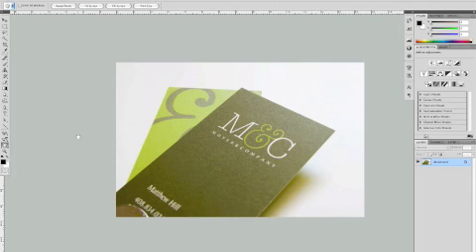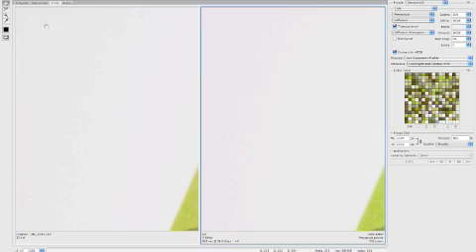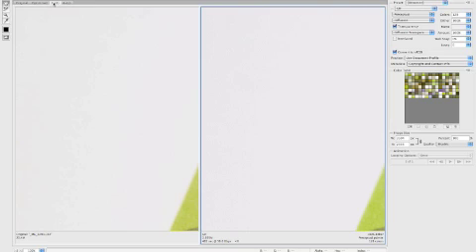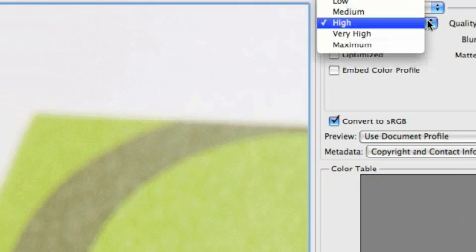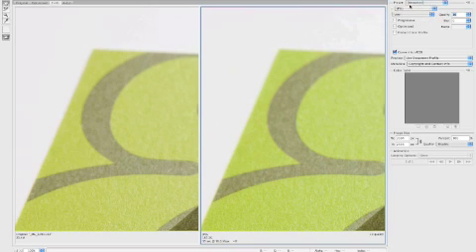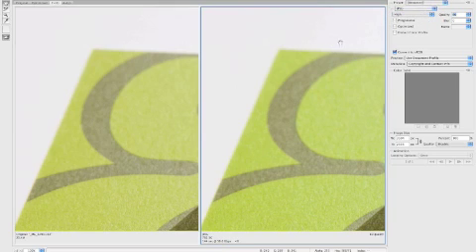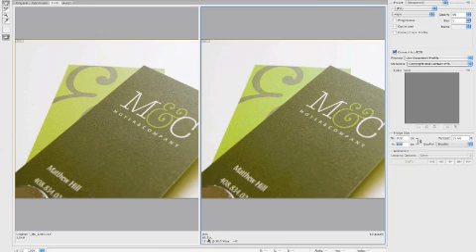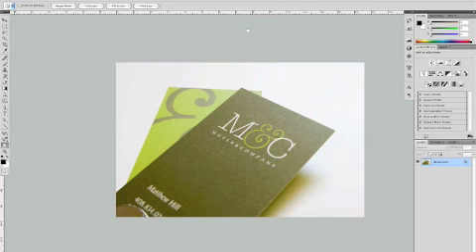Adobe Save for Web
Trefethen Studios presents Adobe Save for Web

In this quick video you will learn best practices of for saving files for the web and other mobile devices using Adobe's Save for Web & Devices dialog.